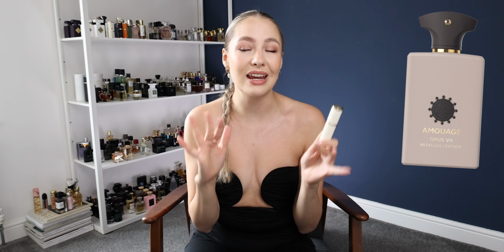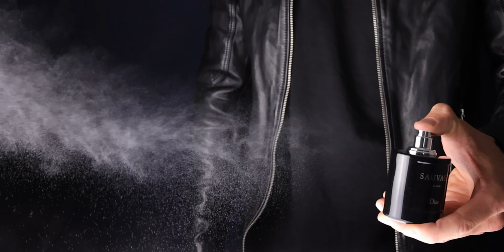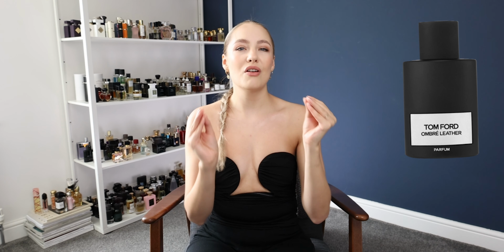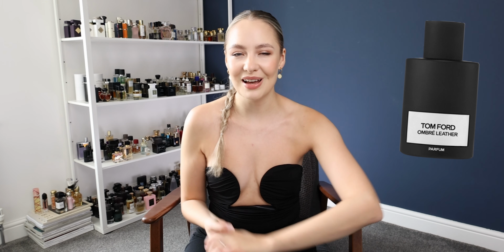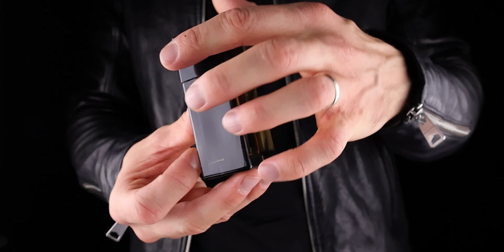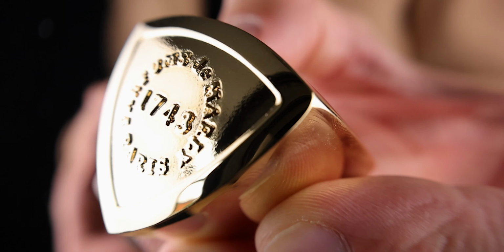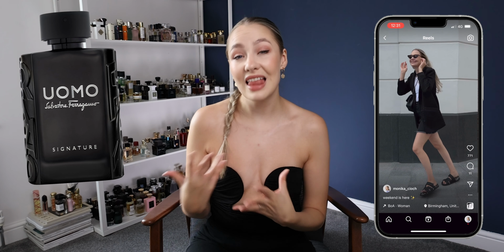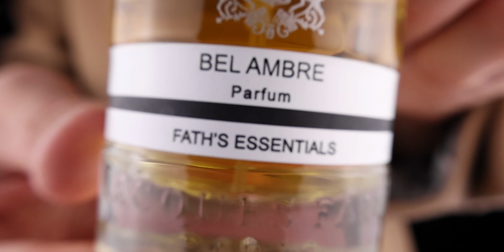TOP 10 FALL FRAGRANCES FOR MEN 2022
LINKS ⬇️
🧪 SAMPLES / DECANTS

FRAGRANCES MENTIONED:
10 Lalique

UK (will be available from 2nd of Sept)

MY FAVOURITE FRAGRANCE SHOPS
DESIGNER